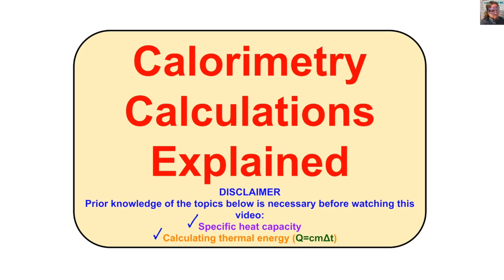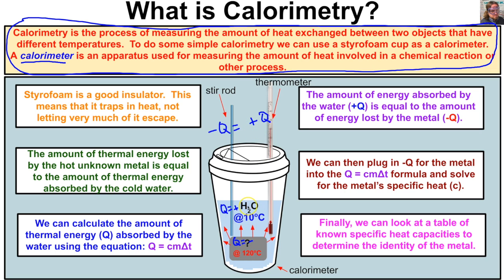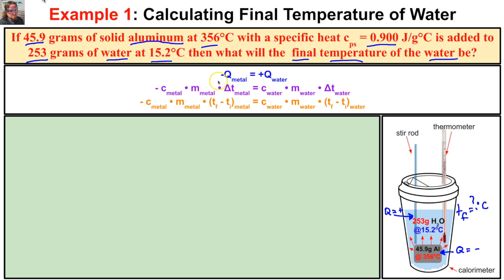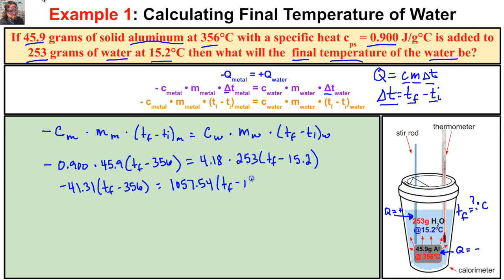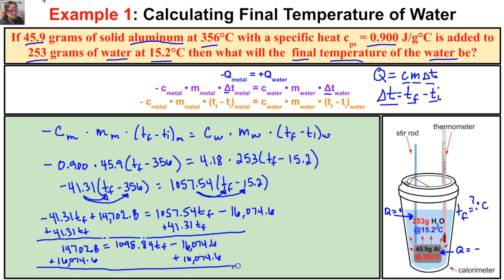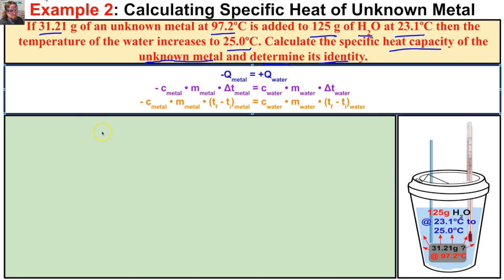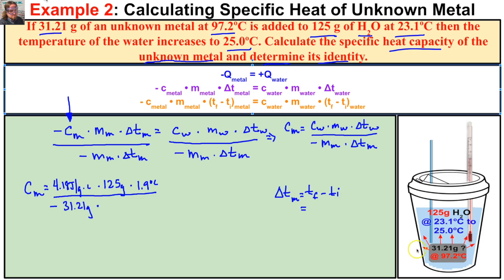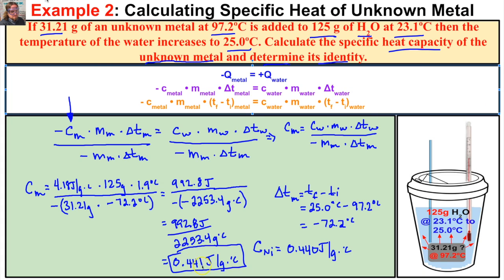Calorimetry Calculations - Explained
In this video we will learn how to perform calorimetry calculations using the -Q = + Q concept.